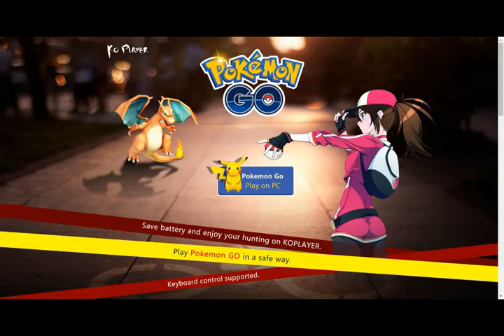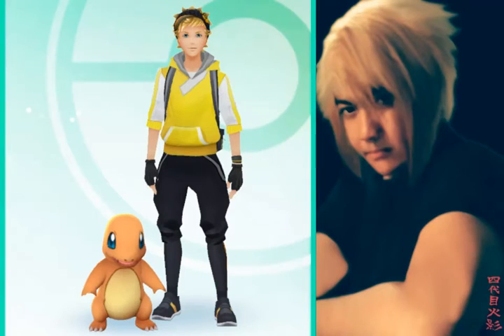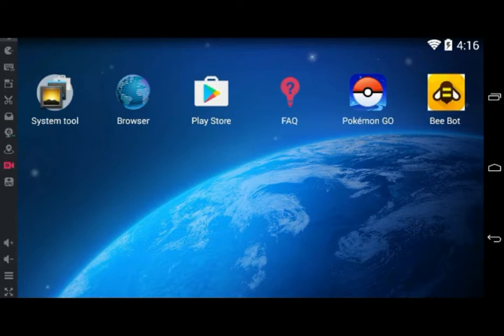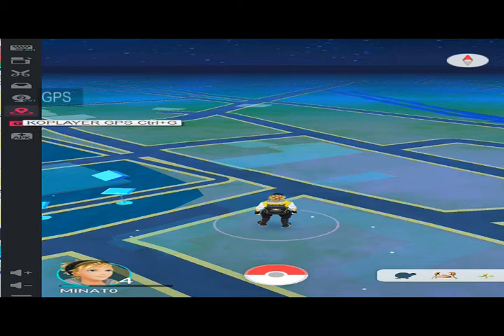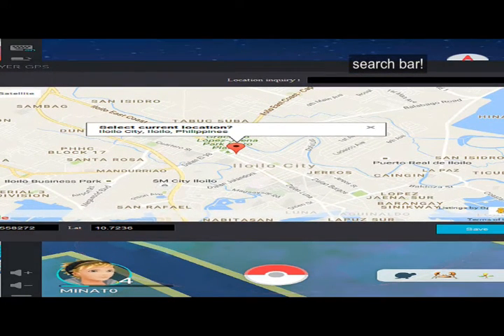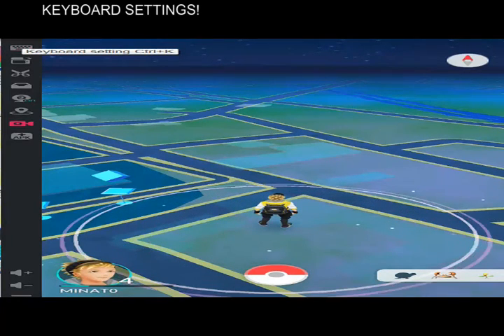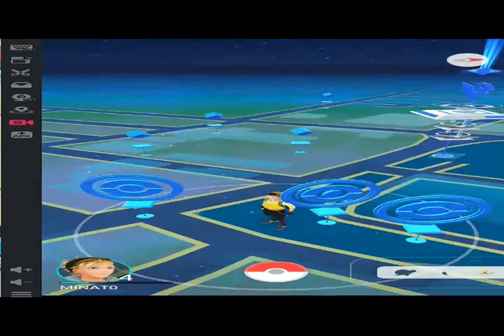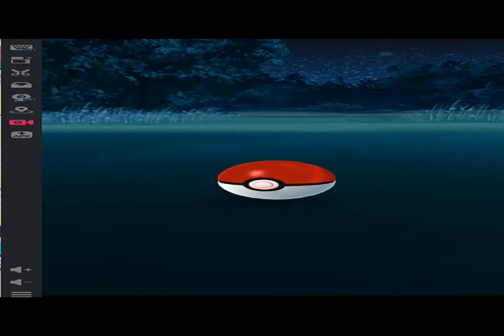HOW TO PLAY POKEMON GO ON YOUR PC KO PLAYER